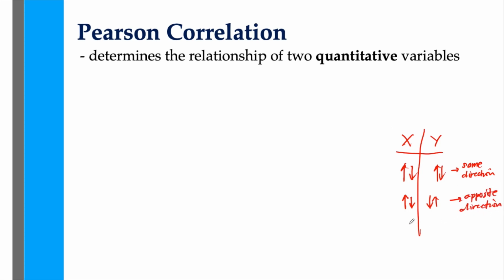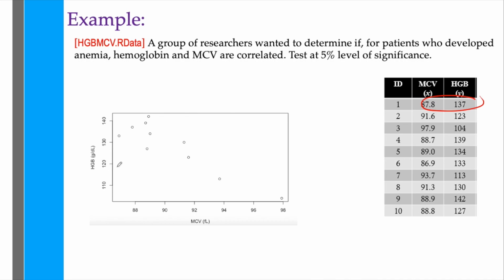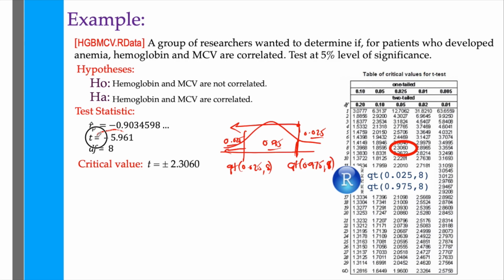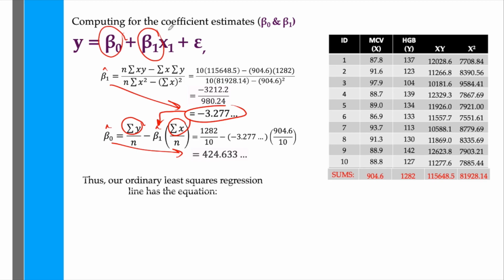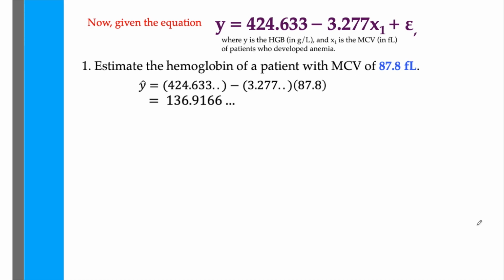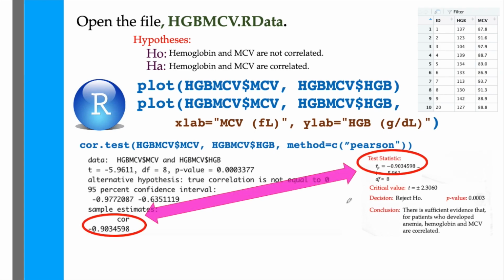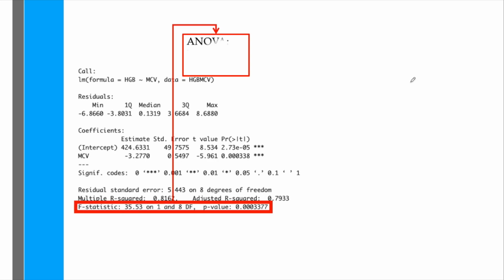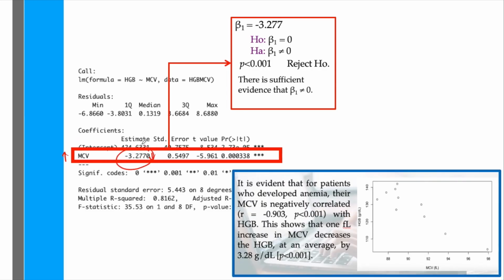Correlation and Simple Linear Regression using R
This is a lecture video that includes how to compute Pearson correlation R and simple linear regression coefficients. Demonstration on how to perform correlation and simple linear regression in R is also presented. Emphasis is given on testing and interpretation of the regression coefficients.